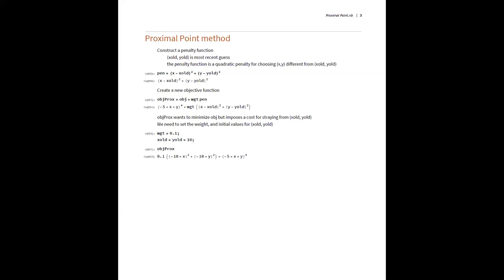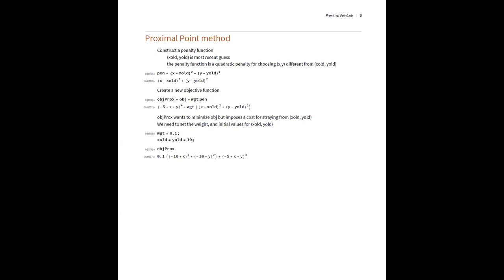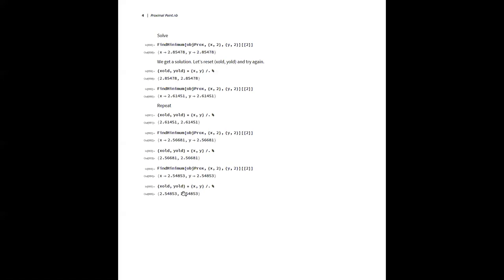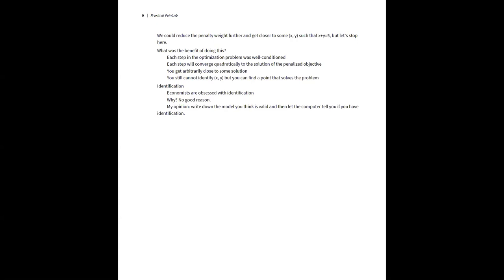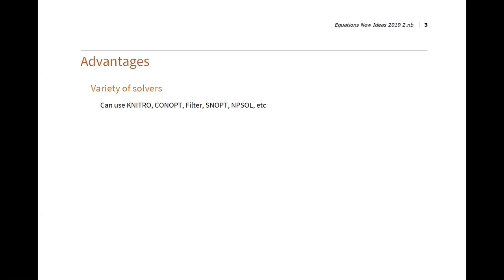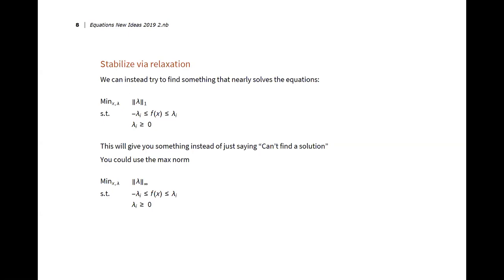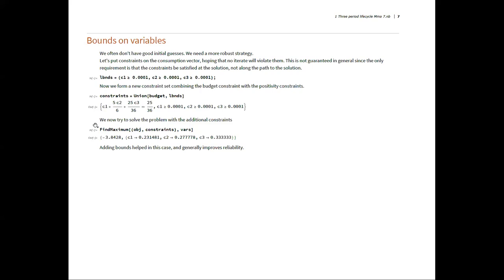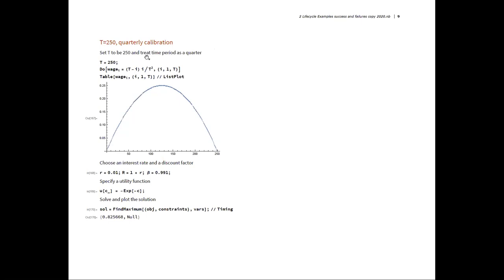Constrained Optimization Applications (Ken Judd Numerical Methods in Economics Lecture 7)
Lecture 7 from Ken Judd's UZH Numerical Methods in Economics course. Introduction to multiobjective optimization. Applications to consumer demand and incentive problems.